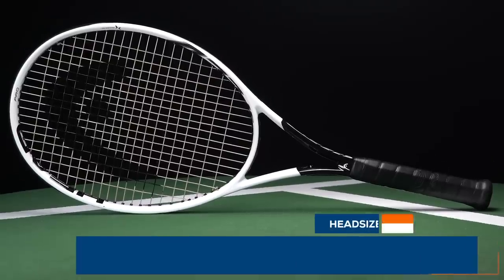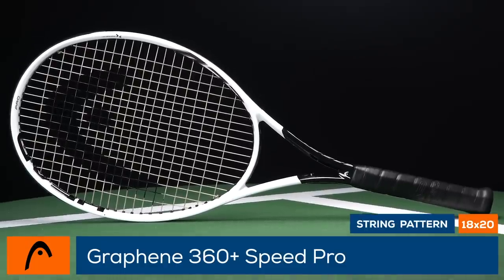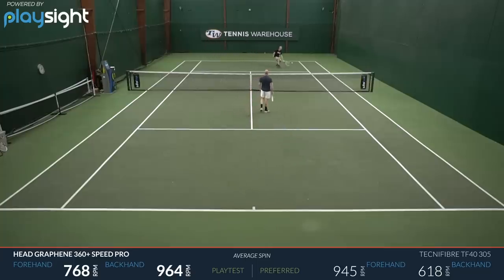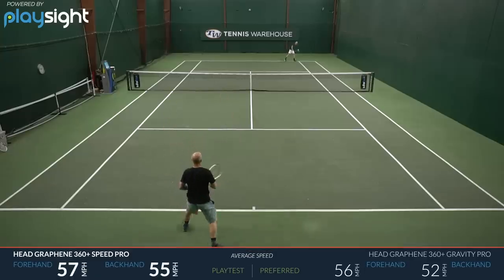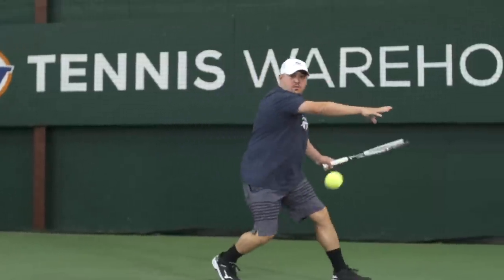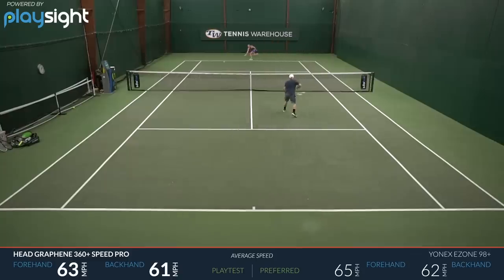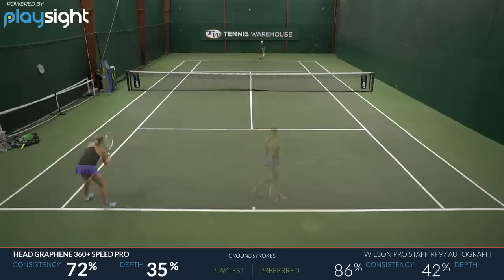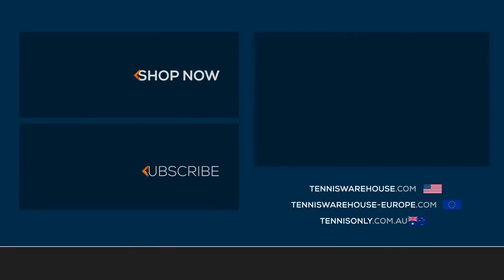Head Graphene 360+ Speed Pro Tennis Racquet Review 🖤 (endorsed by Novak Djokovic)